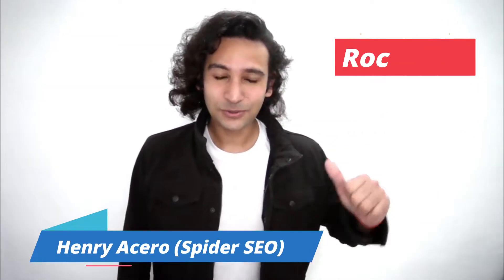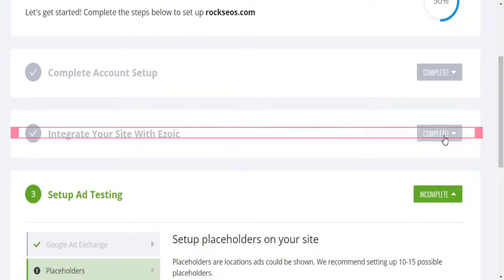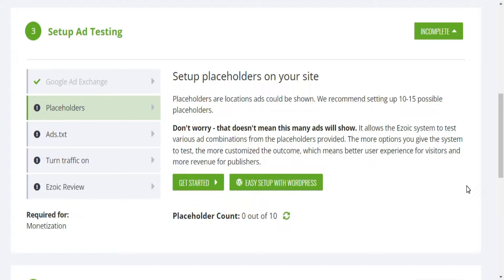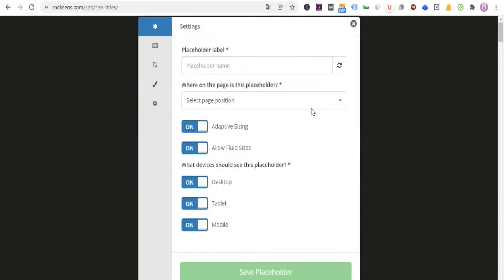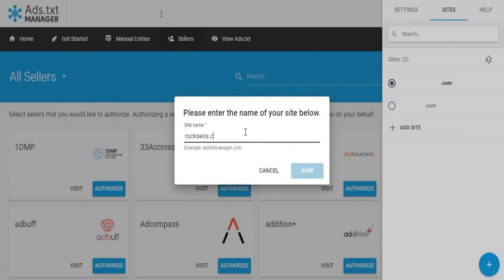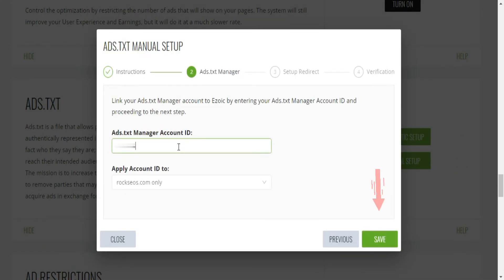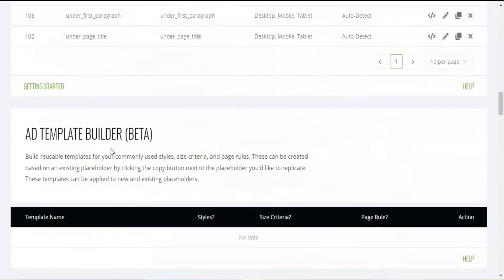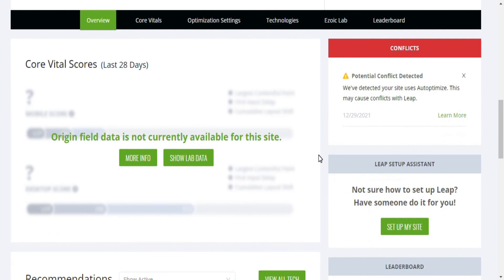🔴 How To SETUP Ezoic To Grow Ad Revenue (Step By Step!) 🤑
How Do I Implement Ezoic? If you wanna grow your Adsense revenue setup Ezoic, It's the solution!

In fact, when my SEO community saw the earnings
that I'll show you later on this video, of my first website
in my second month with Ezoic, they started to migrate from Adsense to Ezoic!

What's up SEOs! This is Spider SEO from rockseos.com!
In today's video I'm going to show you the exact process
that I use on how to setup Ezoic so you can get the highest earnings from Google!

Through this Ezoic tutorial you'll learn to:

1. Create your Ezoic account.
2.  Ezoic integration for higher EPMV.
3. Apply for Google Ad Exchange.
4. Setup Ezoic placeholders.
5. Setup the Ads.txt Manager.
6. Turn on Ezoic.
7. Ezoic reviews your site.
8. Link your Google Adsense account with Ezoic.
9. Import historical data from your Adsense account.
10. Enable Adsense mediation to grow Ezoic earnings.
11. Setup the Sellers.json.
12. Enable Ezoic's CDN to speed up your site.
13. Activate Leap for WPO in your site.

I'll show you also through this video a case study about Ezoic Vs Adsense earnings of my first website in my second month with Ezoic.